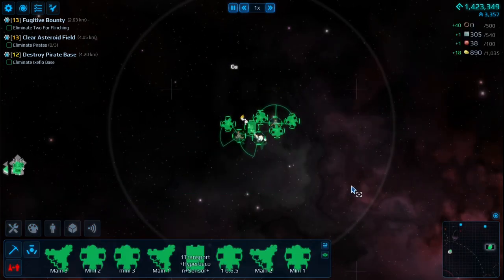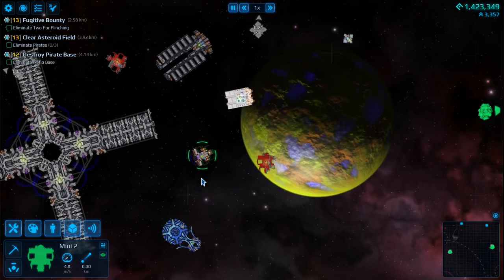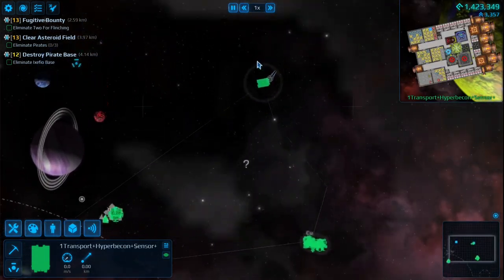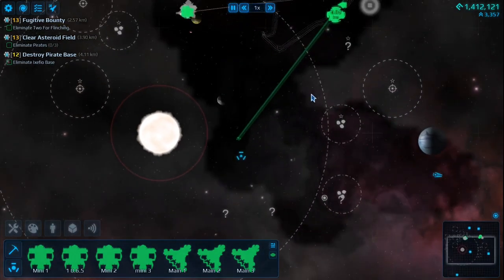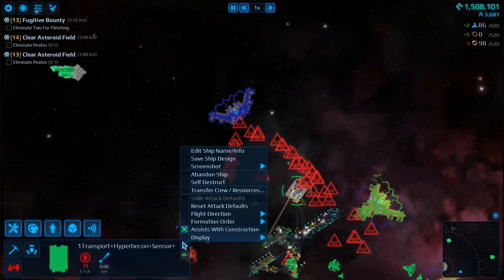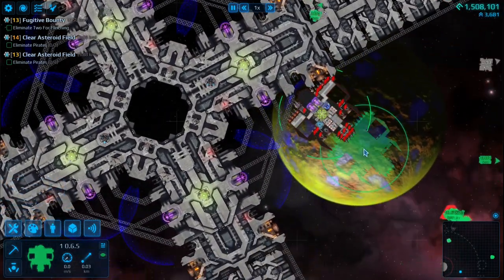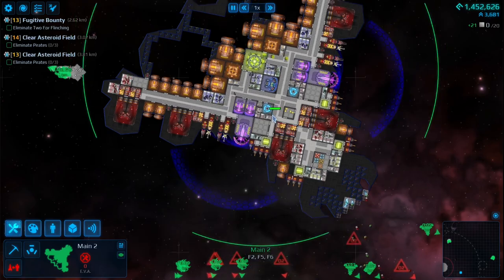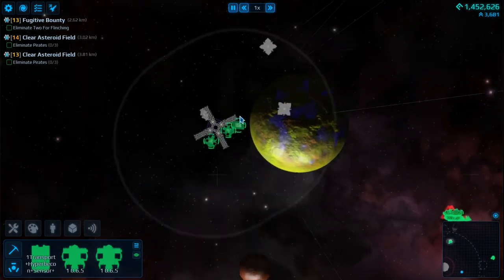No Pause Cosmoteer: Grand Admiral Engage - Episode 25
Welcome to Episode 25 of No Pause Cosmoteer: Grand Admiral Engage! In this thrilling installment, we continue our epic journey through the cosmos, facing off against formidable enemies and navigating challenging scenarios, all without hitting the pause button.

Join me as we dive deep into intense space battles, employing advanced ship designs and clever tactics to emerge victorious. The Grand Admiral difficulty setting will test our skills to the limit, but with determination and strategic thinking, we will conquer the challenges that come our way.

As we embark on this adventure, I want to express my gratitude to each and every one of you for your continuous support. Your comments, likes, and shares motivate me to keep pushing forward and improving my content.

Don't forget to hit that like button if you enjoy the video, and if you have any questions, or suggestions, or just want to chat about Cosmoteer, feel free to drop a comment. Your feedback is invaluable to me and helps me create content that you'll love.

So, grab your seat, buckle up, and get ready for another action-packed episode of No Pause Cosmoteer: Grand Admiral Engage! Together, we'll face the cosmos head-on and emerge triumphant. Thank you for being part of this exciting journey!

🎮 If you're new to the series, don't forget to catch up on all the previous episodes in the playlist linked below! Experience the adrenaline of challenging Cosmoteer gameplay with no pauses and strategic shipbuilding. 🌌

=-Time Stamps-= 🕙
00:00 - Learned How to Make Squads Shout Out to @Mushroomcloud3043
07:06 - Setting Attack Defaults for Mini Ships
10:32 - Contact 1
14:45 - Building a Hatch on a Small Ship to Rescue Crew